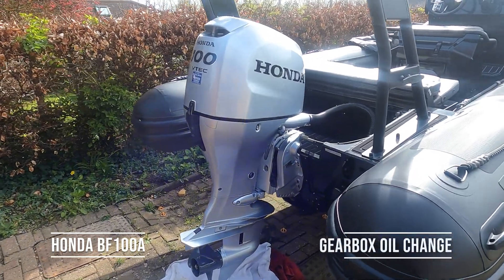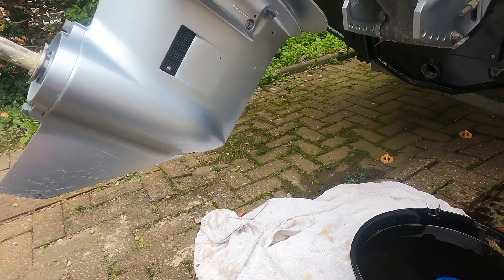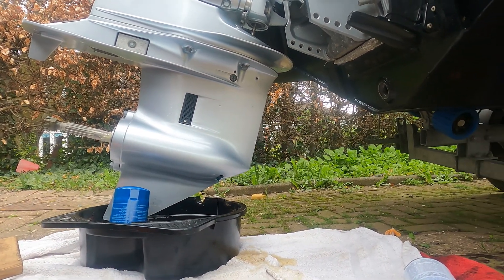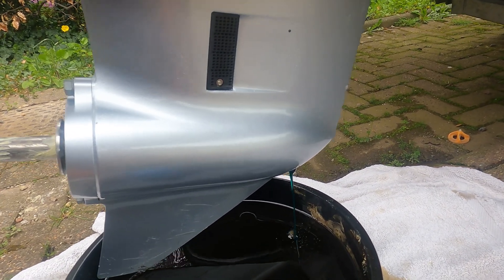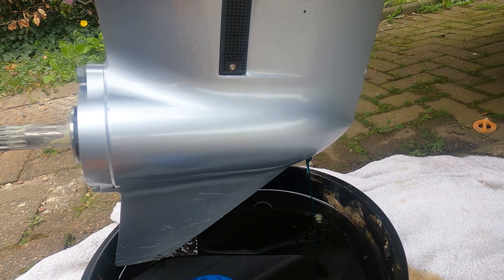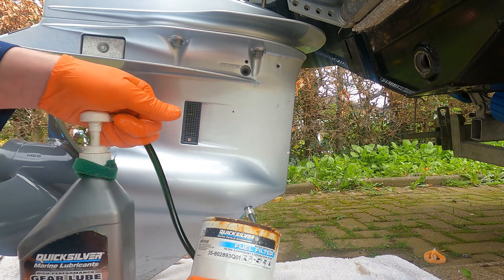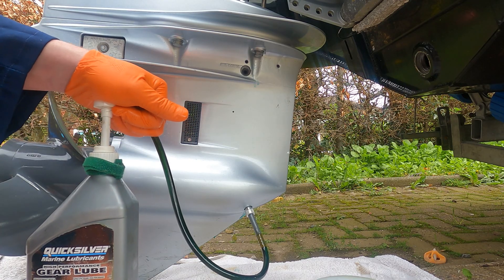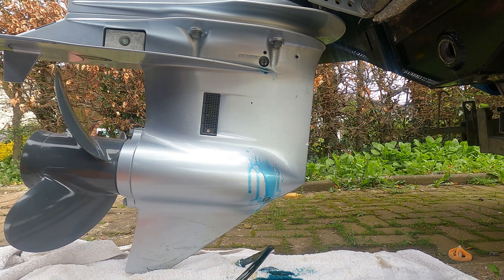Honda Outboard BF 75 / 80 / 90 / 100 - How To Change Gearbox Oil In Lower Unit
In this video, we look at how to drain and refill the gearbox / lower unit of this Honda BF100A outboard motor